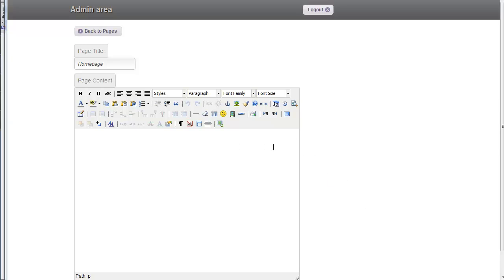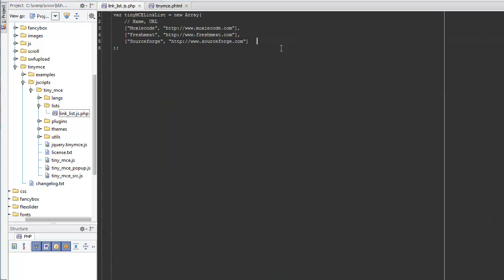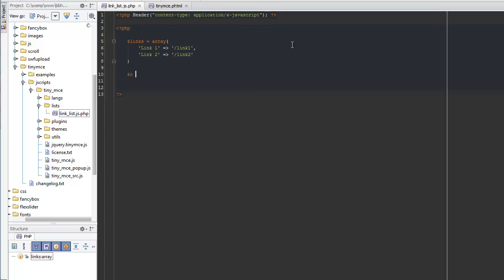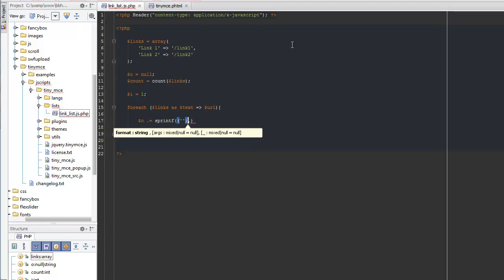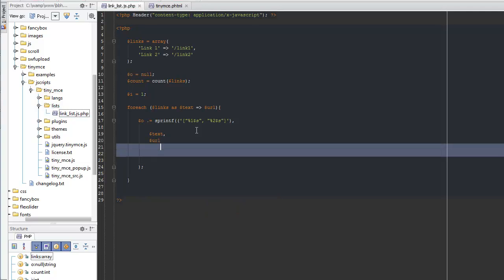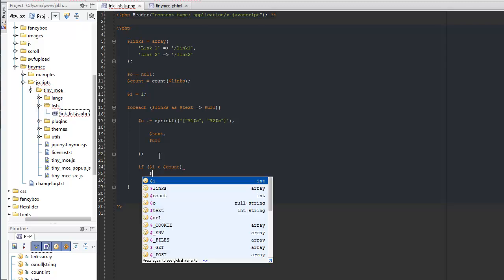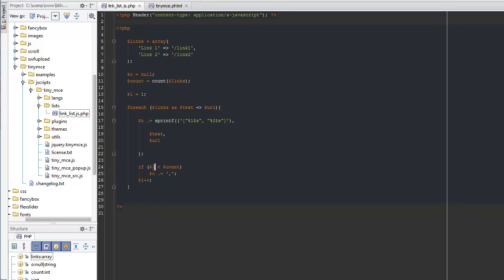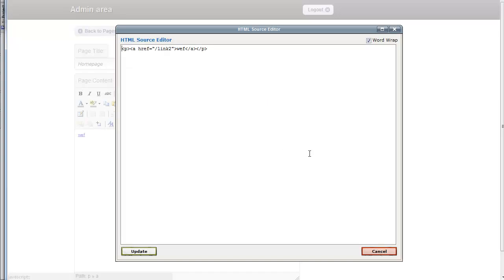Use PHP to generate links dynamically for use in TinyMCE